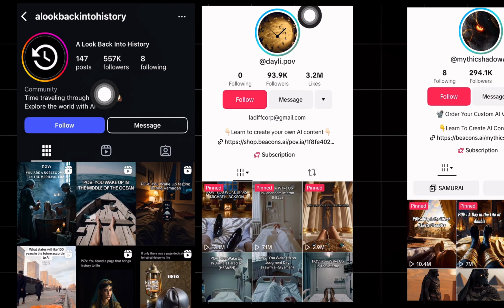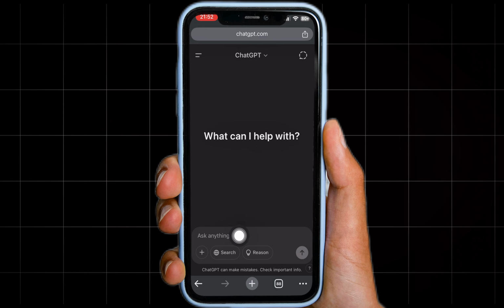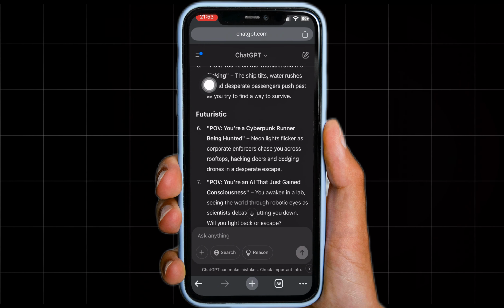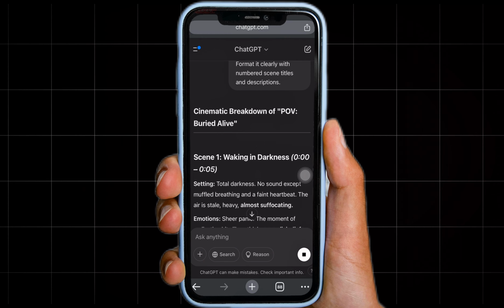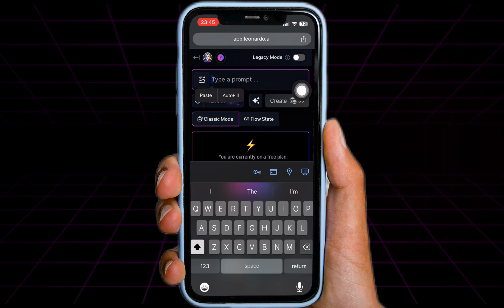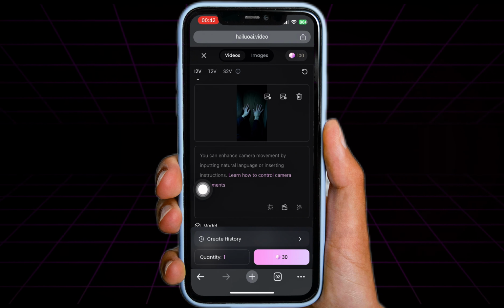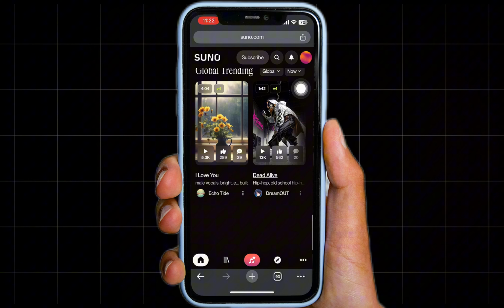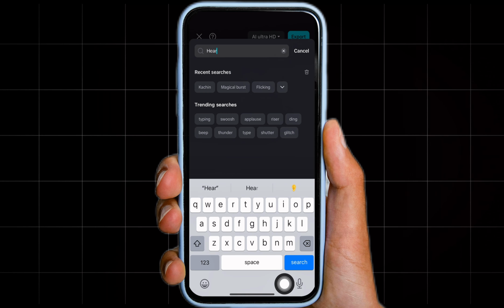How I Create Viral POV Videos with FREE tools (1M+ Views)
Want to make viral POV videos using AI and get thousands of views? In this video, I'll show you a simple AI-powered strategy that helps anyone create high-engagement POV content.
🔴 Watch till the end to learn the best AI tools for POV videos, editing hacks, and secrets to boost your reach on YouTube!

Inside this video, you’ll learn:

✅How to use AI to generate POV video scripts
✅ How to create AI- Viral POV videos with FREE tools
✅ The best AI animation, storytelling & voiceover tools
✅ How to edit & enhance AI-generated videos for professional quality
✅ How to upload, optimize & rank on YouTube for maximum views & revenue
✅ Proven monetization strategies to earn $10K+ per month
✅The exact method big creators use to get millions of views

✔️ Beginners looking for a passive income side hustle
✔️ Content creators who want to automate video production with AI
✔️ Entrepreneurs looking for profitable AI business ideas
✔️ Anyone who wants to create viral AI-generated videos & make money online

🔥 Get started today and start making AI-Viral videos!

💰 FREE AI TOOLS & RESOURCES:

Generate a Unique Short Story Idea, script and animated scenes
📌 AI Tool: ChatGPT, Gemini, Claude, Deepseek AI or any text-based AI.
 Create High-Quality Animated Characters with AI.
📌 AI Tool: Bing AI, Leonardo AI, MidJourney, Deep Dream Generator, Stable Diffusion.
 Animate the Characters Using AI
Kling AI, D-ID, HeyGen, Runway ML.
 AI Generated Voiceover
Microsoft Clipchamp.
Pixabay
 Editing
📌 CapCut, Premier pro, Davinci Resolve

Timestamps
00:00 - Viral POVs
00:24 - Generate POV video ideas
01:32 - Turn POV Idea into a Script
02:06 - Prompt to Break Down POV Script into Scenes
02:30 - Generate High-Quality AI Images
03:15 - Bring the Images to Life
04:04 - Music and Sound Effects
04:53 - Editing Process
05:21 - Final Result
06:24 - Monetize